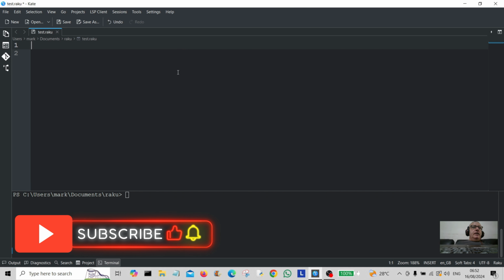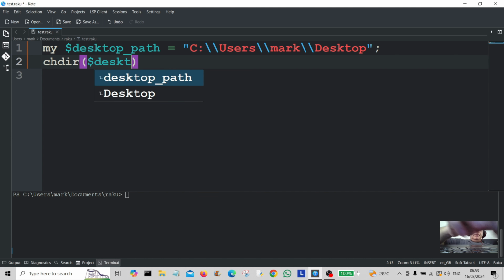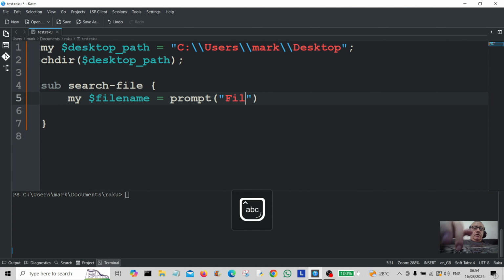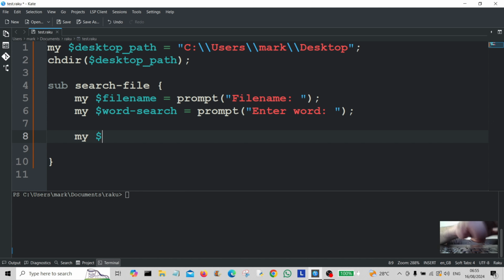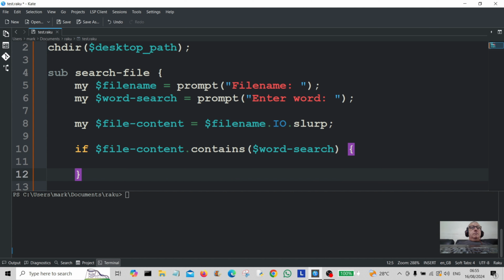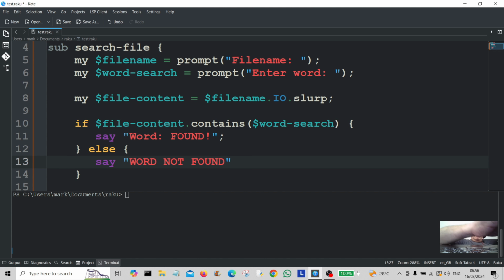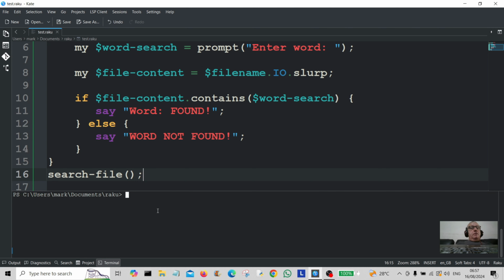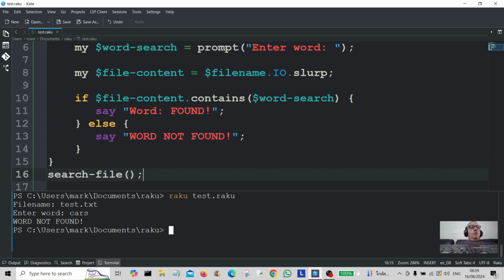Learn Raku Programming - Search File For Word - Project 2024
Learn Programming In 2024 With Raku Mini Projects. Search For Word In A Text File.